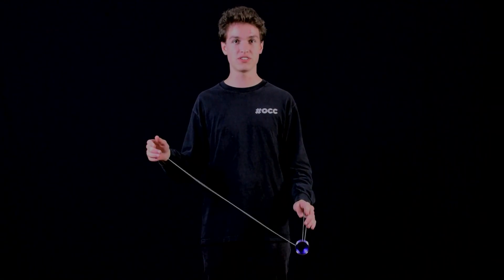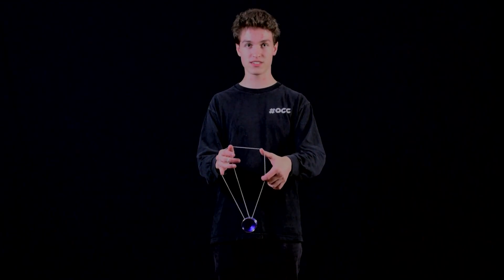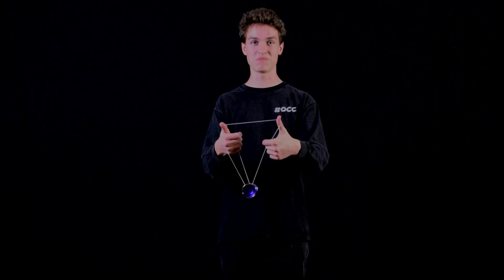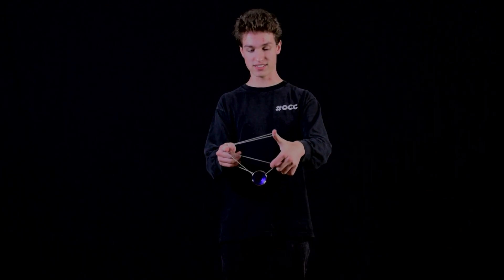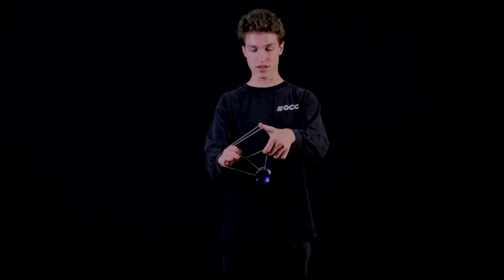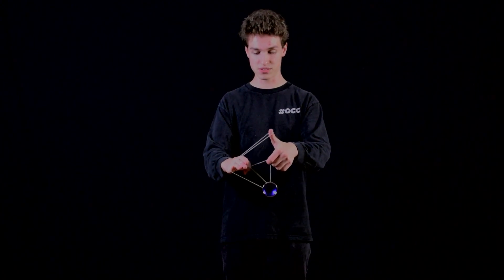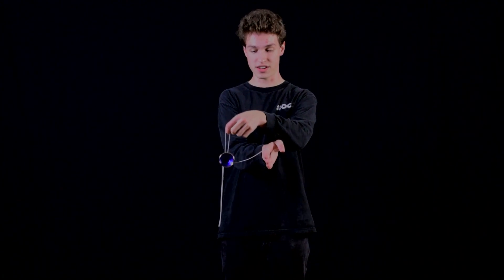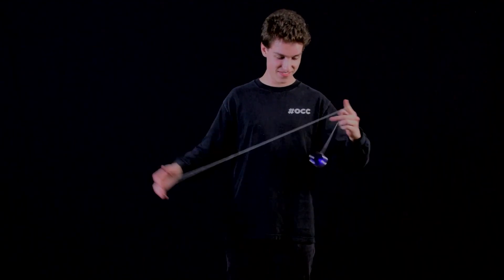SFTUTS: Sushi Time w/ Collin Ellingson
Let it be known that it is 10 PM Pacific time here in SFLAND so everymondayforever has still not been betrayed. Learn this trick with Collin Ellingson and make sure to GRAB the triangle or he will be mad at you.

Player: Collin Ellingson
Yoyo: Ignorance
Sushi: Time